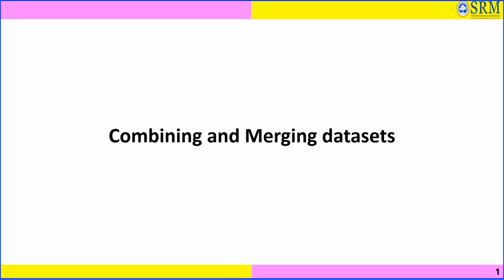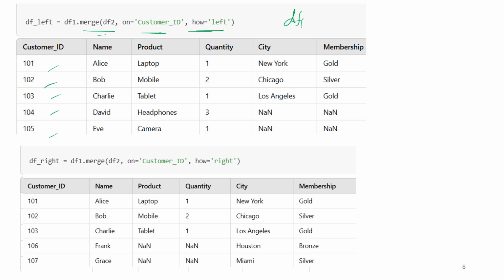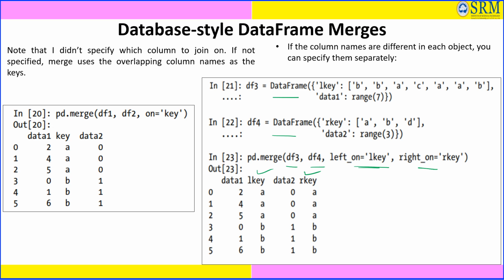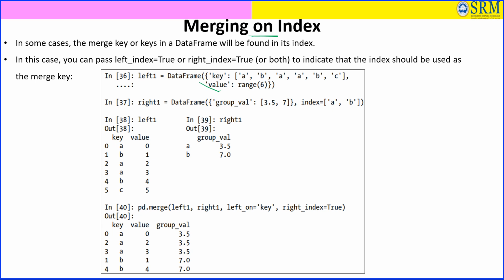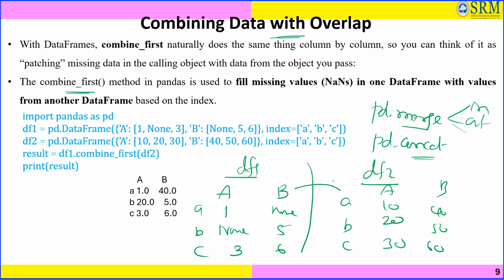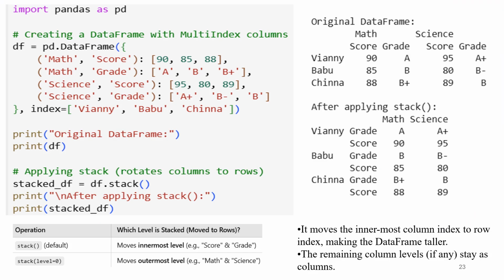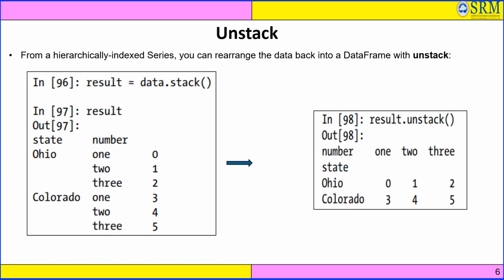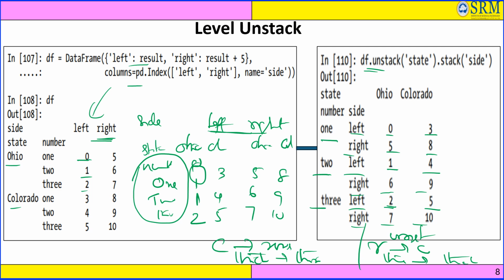Unit II 3 Combining and merging datasets